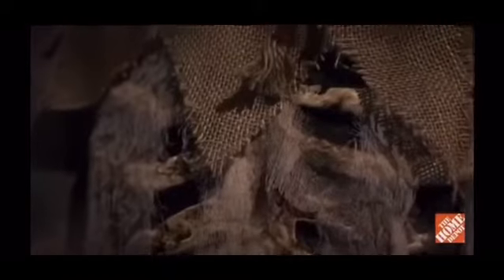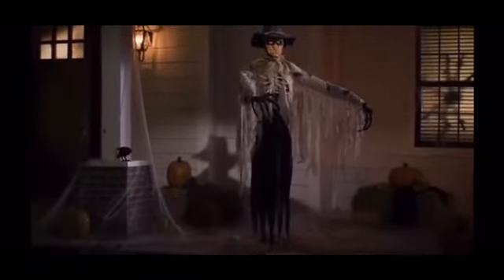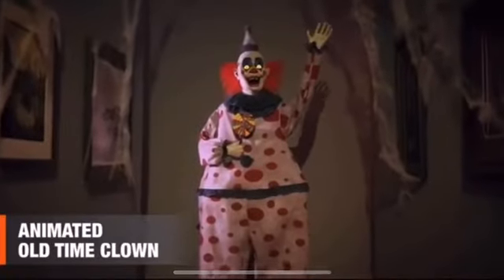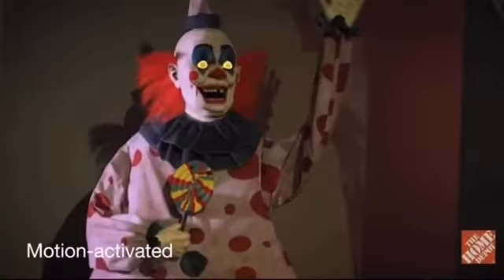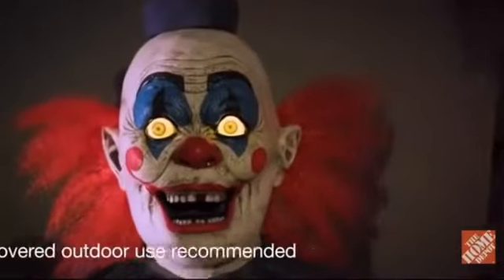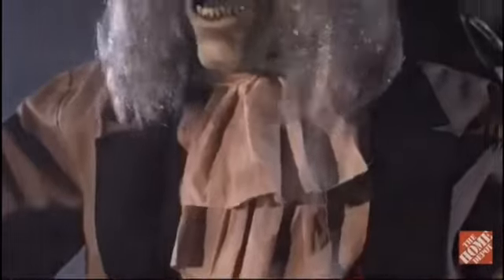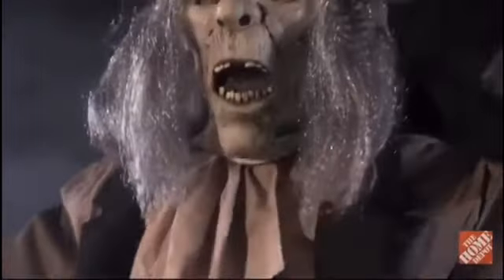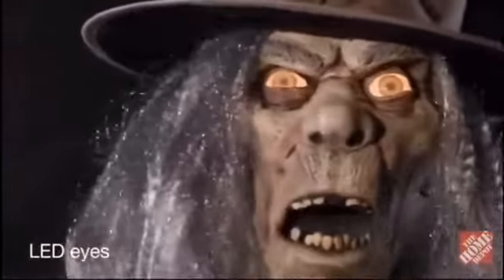Home Depot Halloween animatronics for 2020 opinion